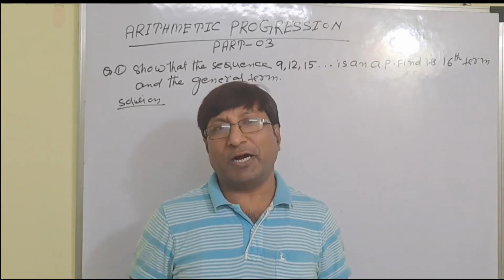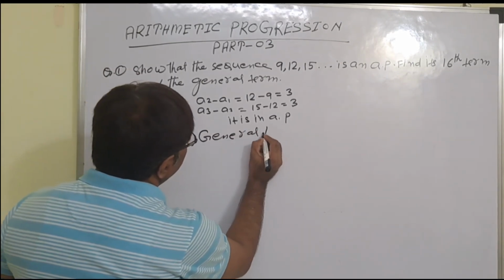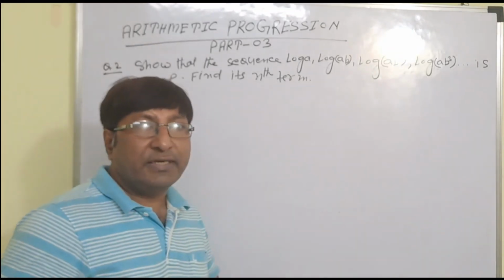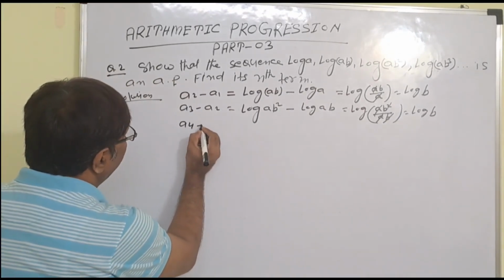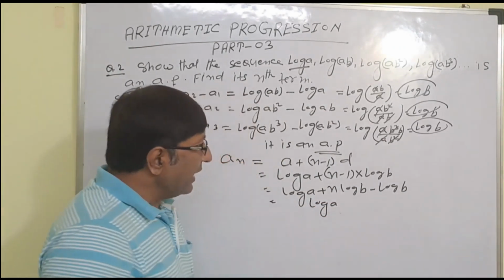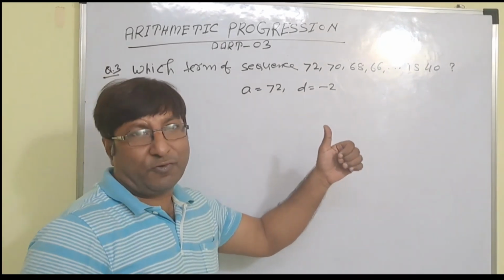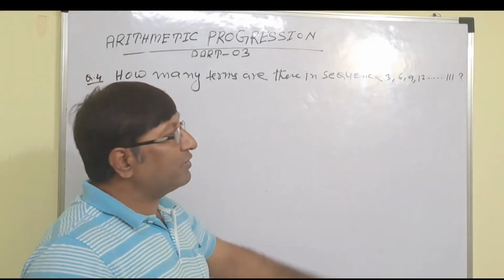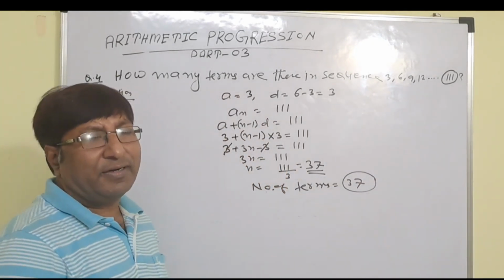Arithmetic progression class XI part 03